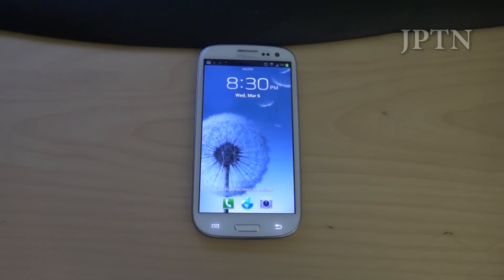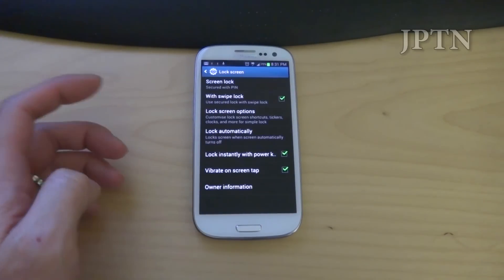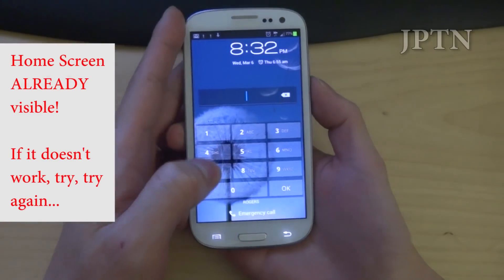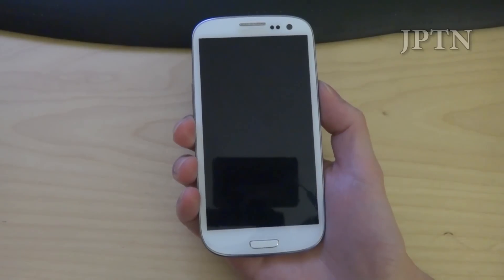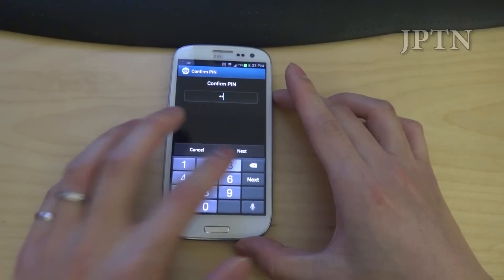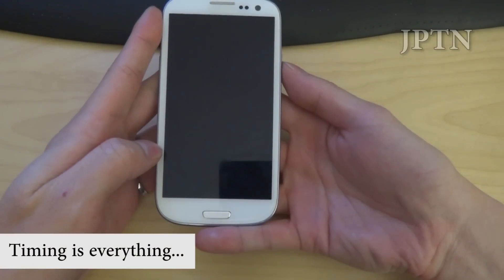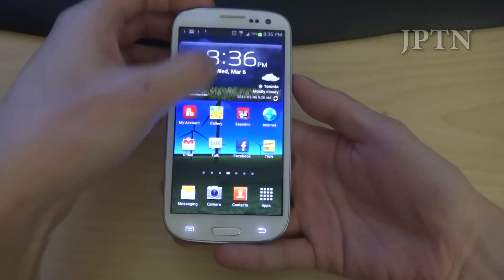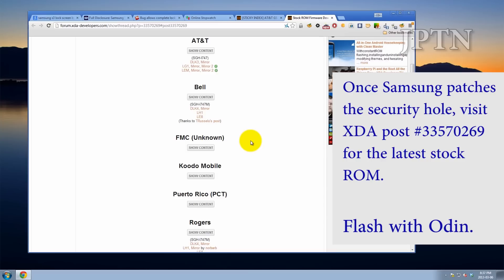Samsung S3/Note 2 (i747 Rogers, Bell, Telus, AT&T) Lock Screen Bypass Demo/Security Hole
UPDATE: The exploit has been patched.

As published on Tuesday, March 5th, 2013 on Terence Eden's blog (Also published by Sean McMillan

This video demonstrates the lock screen bypass security hole present on Samsung S3s (both North American [i747] and International [i9300/i9305] versions) and also confirmed on the Samsung Galaxy Note 2 running Android v4.1.x.

It's also been confirmed on the Advance (i9070) as well as other Samsung phones. The Samsung Galaxy Nexus is unaffected.

This exploit ONLY affects Samsung phones running the OEM/TouchWiz firmwares! If you're using CM10 or any other custom ROM, your phone is unaffected.

The exploit works through the emergency call screen. By going into contacts, pressing [HOME] and then [POWER], one is able to bypass ANY lock screen (PIN and pattern demoed in the video) and gain FULL access to the phone. It requires precise timing but isn't too difficult. When done incorrectly, it occasionally shows off a glimpse of the home screen as well before returning to the lock screen.

Hopefully Samsung patches this security hole soon!

When they do, it should be available as an over-the-air (OTA) update automatically.

If not, stock ROM downloads will be available on XDA for flashing through Odin:

NOTE: Flashing your device through Odin is an advanced procedure. Do NOT attempt if you are unfamiliar with flashing!

The S3 shown in the video is a Rogers-branded, i747 running v4.1.1 build JRO03L.I747MVLDLK4. It's been rooted and SIM/network unlocked but that has no effect on this security exploit.